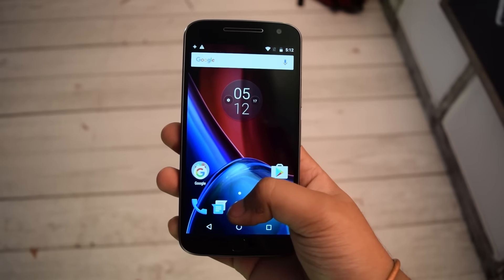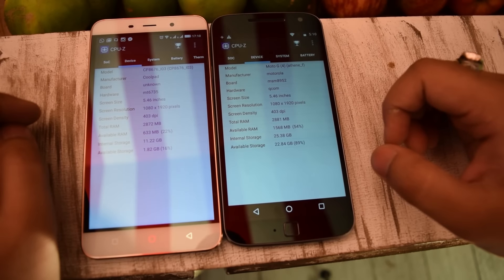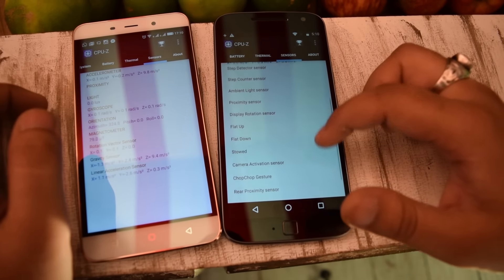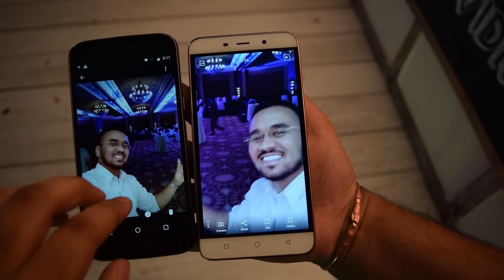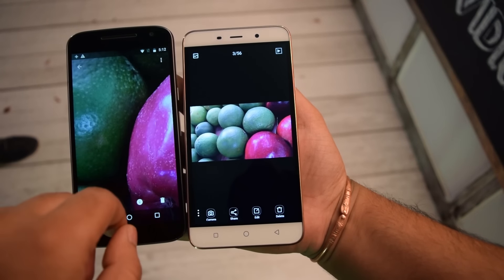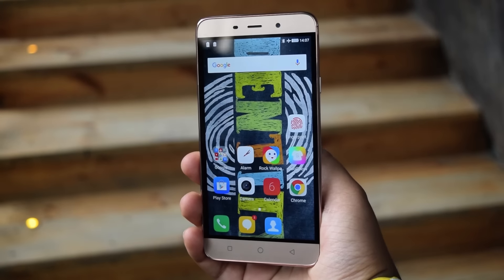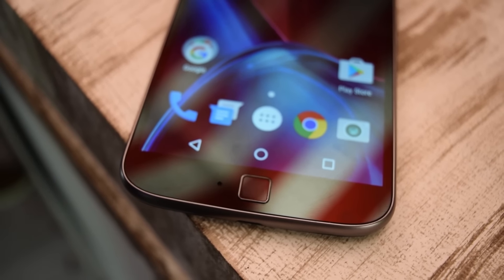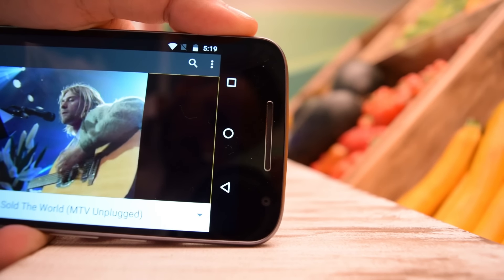Moto G4 Plus VS Coolpad Note 3 plus quick comparison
Moto G4 Plus VS Coolpad Note 3 plus quick comparison: Watch on as we do a quick comparison between the Moto G4 Plus and the Coolpad Note 3 plus and try to ascertain as to which smartphone is a better one!

//**Follow Inspire2rise**//

You were watching Moto G4 Plus VS Coolpad Note 3 plus quick comparison on Inspire2rise!